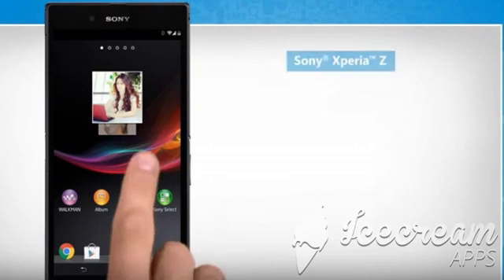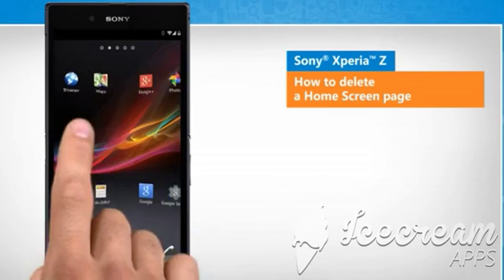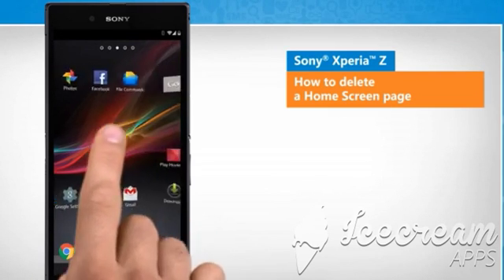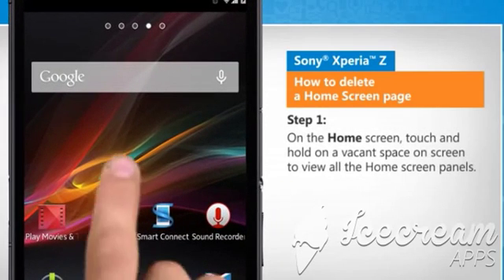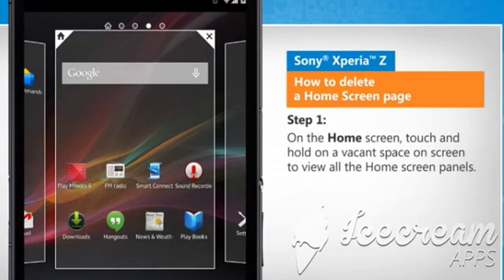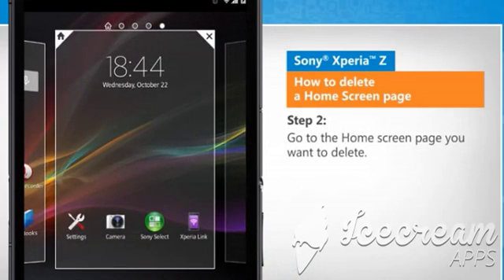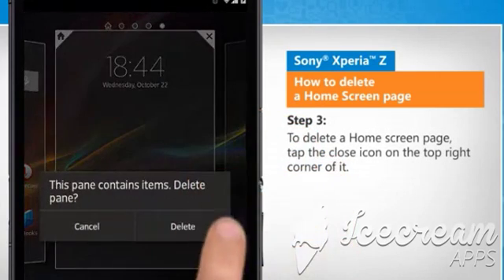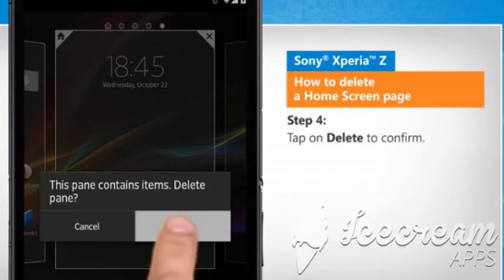How to delete a Home Screen page on Sony Xperia Z